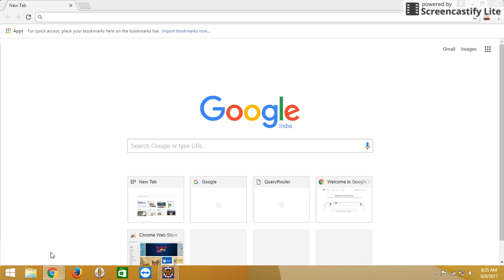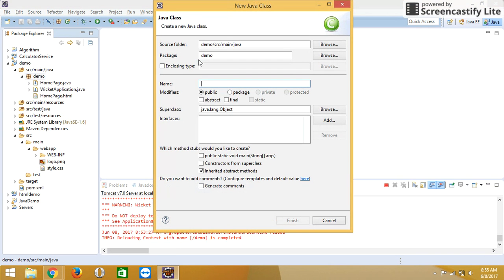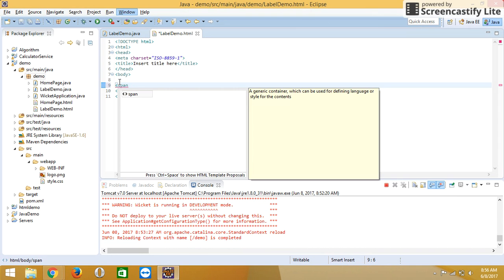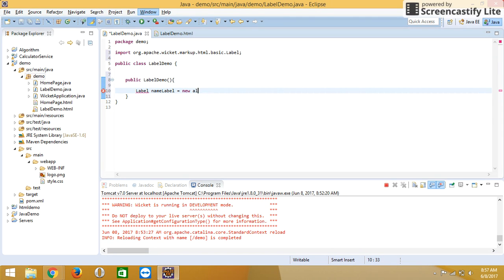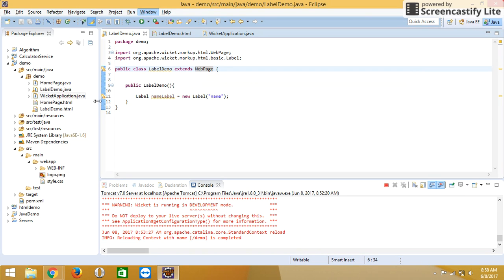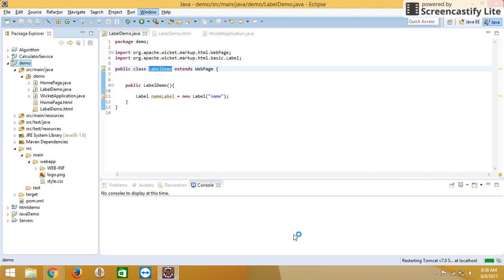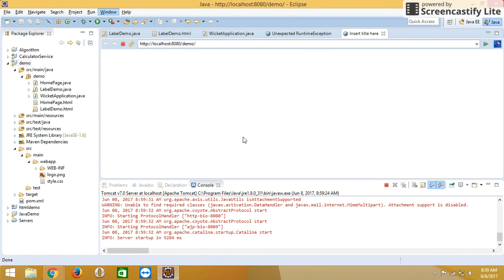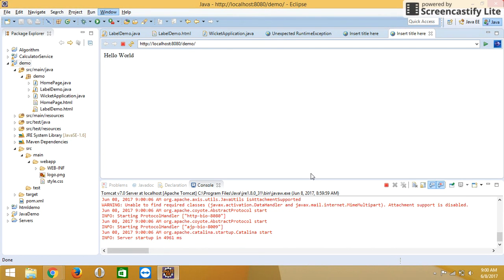Apache wicket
Apache wicket labels